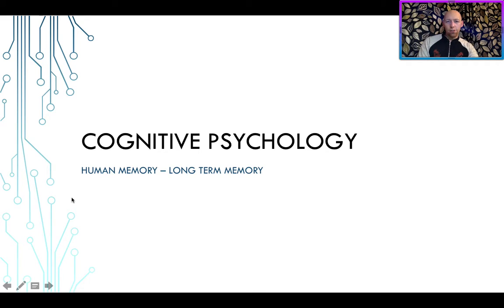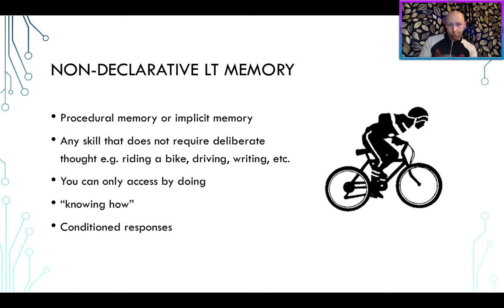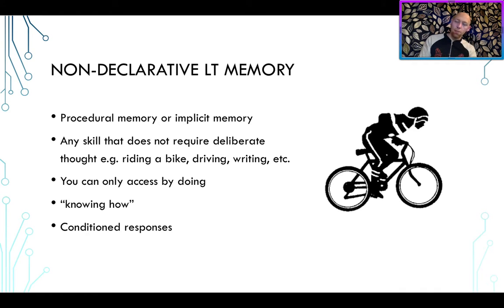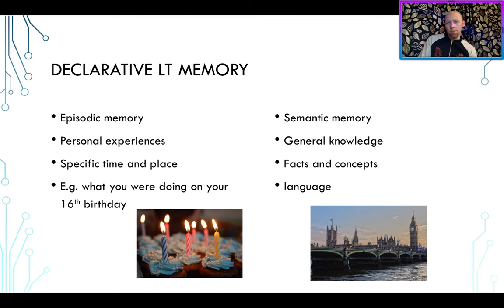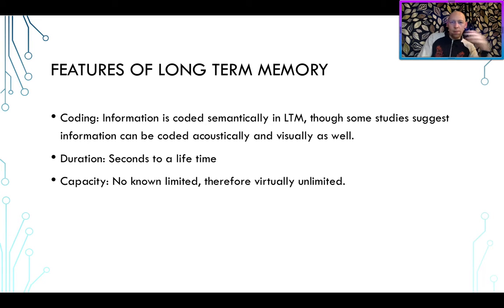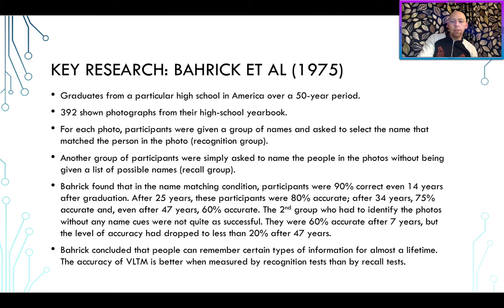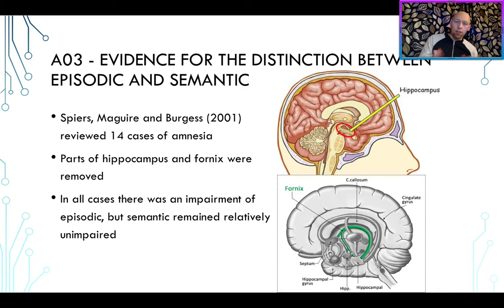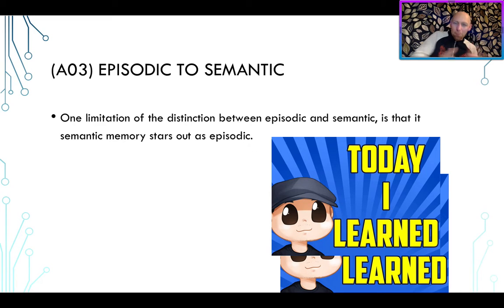2 Cognitive LTM